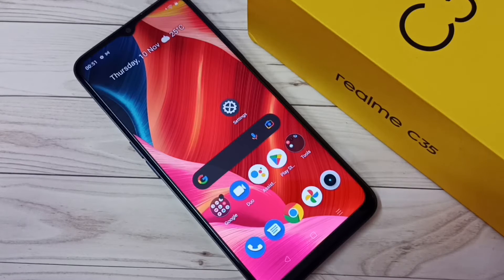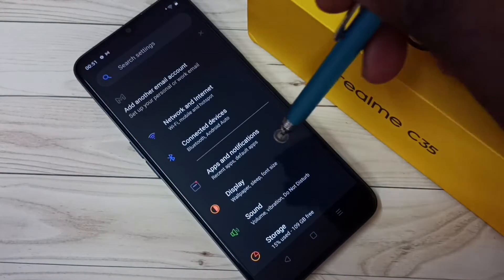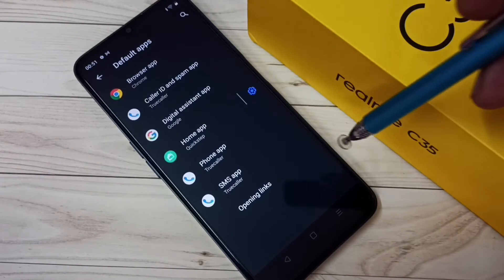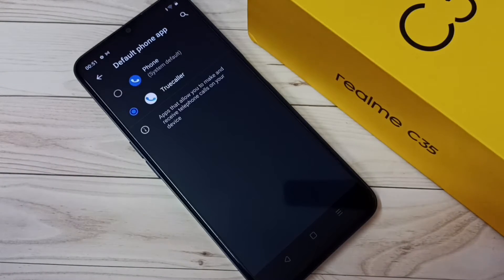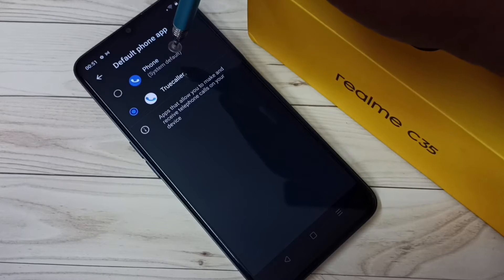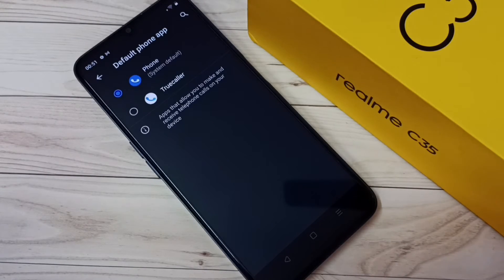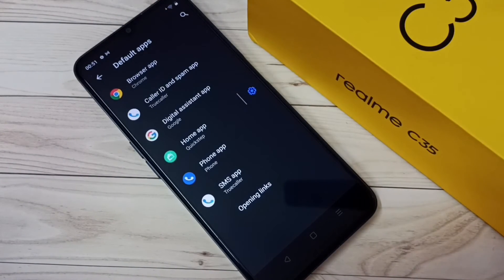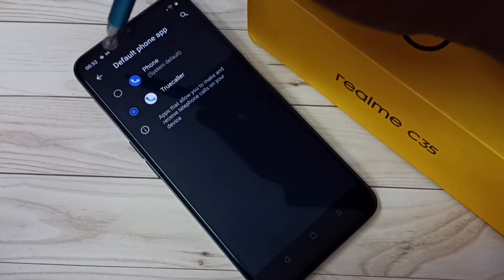How To Remove Truecaller as Default Phone App in Realme C35